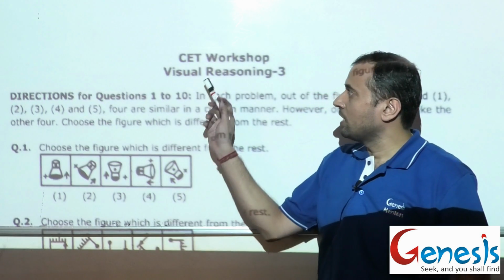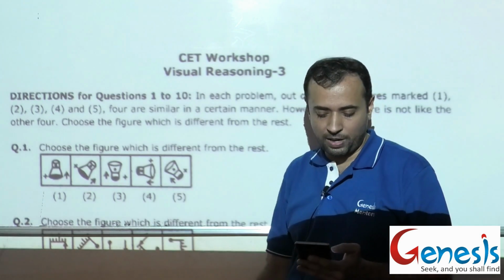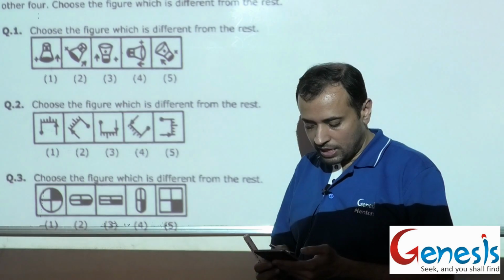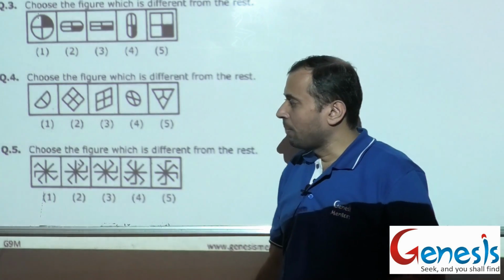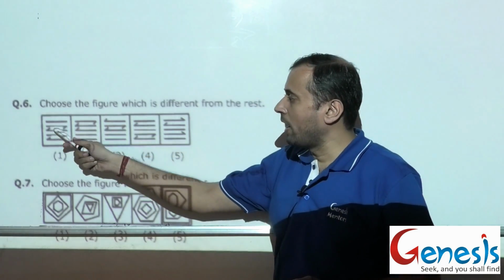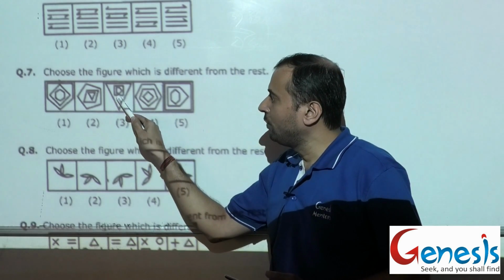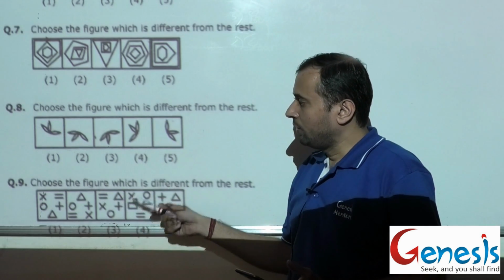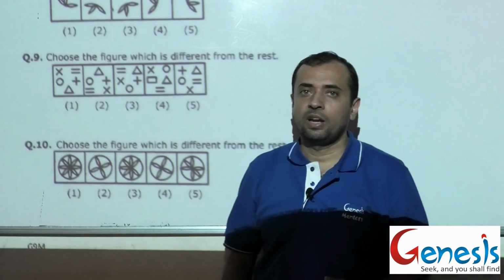Visual Reasoning - Workshop 3 - Shortcuts for MHCET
Genesis Mentors is launching series of video on Visual Reasoning - Tips and Tricks for solving question.
This video covers odd man out type question of Visual Reasoning.
This video will help students in increasing their score in MHCET and other exams as per the shortcuts explained in it.